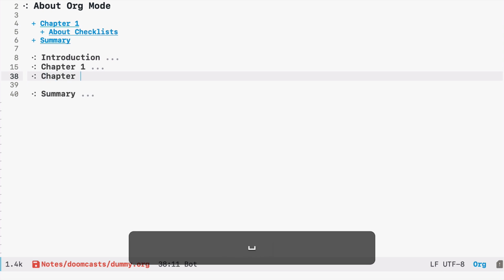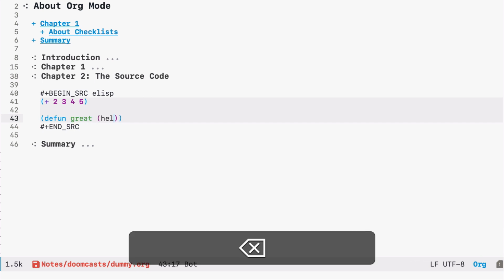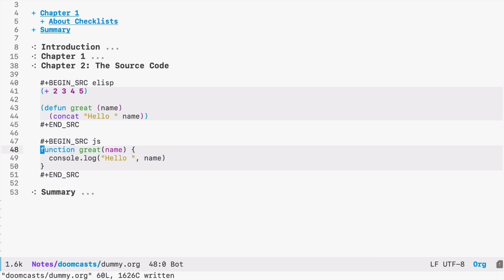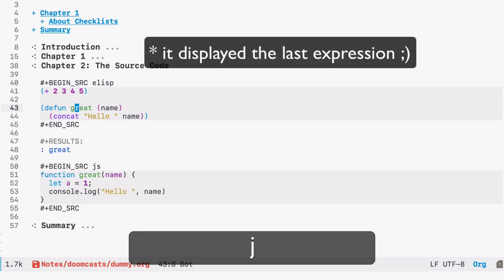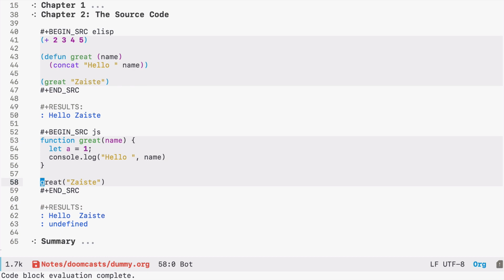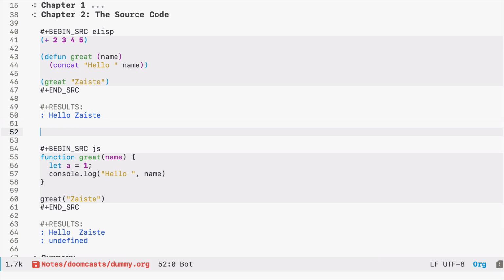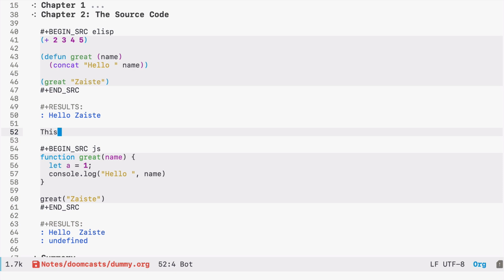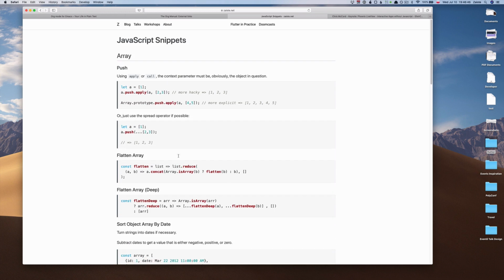Emacs Doom E13: Org Mode, Code Snippets 101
Org Mode is considered to be the Emacs killer application. It is a personal knowledge management and outlining tools for Emacs.

Org Mode allows to include code snippets. There are special #+BEGIN_SRC and #+END_SRC markers for that. Out of the box Org Mode supports many popular languages. For the lesser known programming languages there is a plethora of plugins to make it work. The snippets are automatically highlighted. It is also possible to conveniently edit them in a separate buffer.

This feature is similar to other editors, especially the ones supporting Markdown. What sets Org Mode and Emacs apart is that the code snippets can be executed right inside an Org document. Not only that, the block of texts outside of the snippets can provide the input data and the result of each snippet can be chained.

Org Mode documents are textual files. There is no proprietary format. Those files can be easily checked into a Git repository so that you can follow how they evolve over time.

Org Mode headlines are created with the asterisk sign.